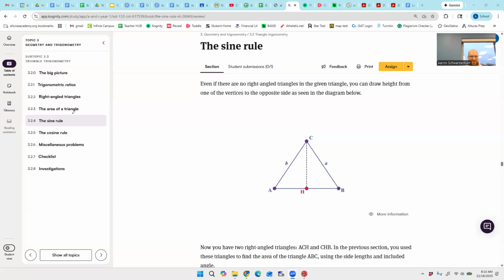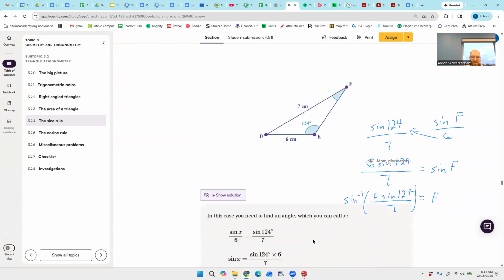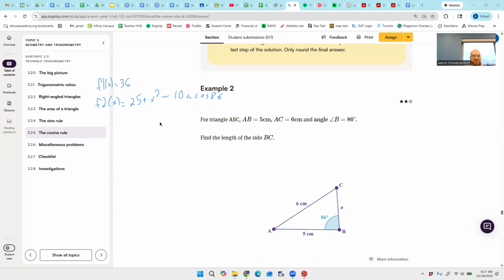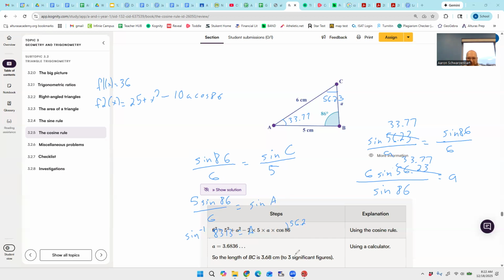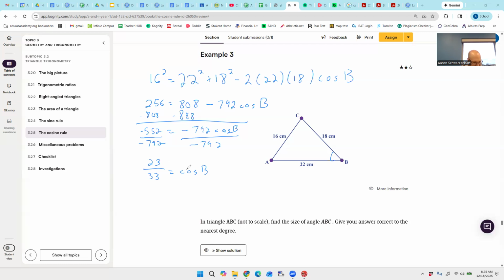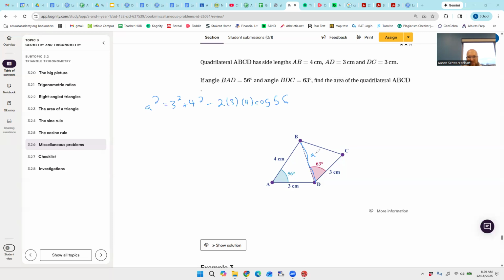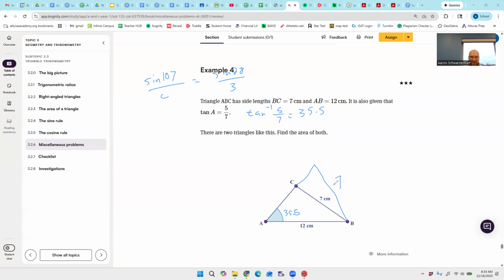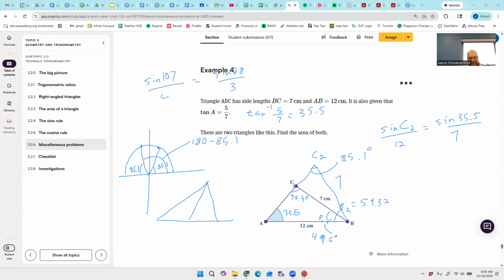A & I 3.2.4-3.2.6 Law of Sines and Cosines